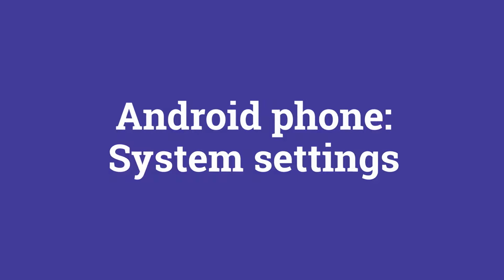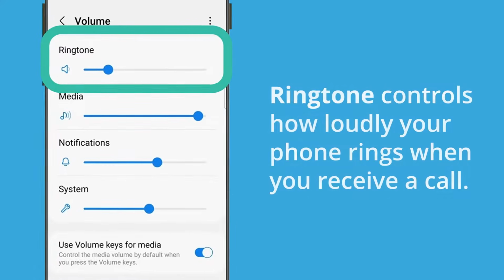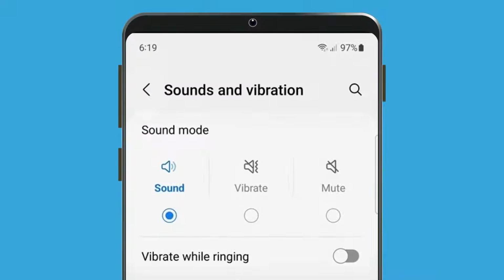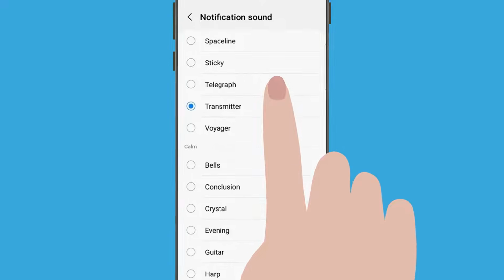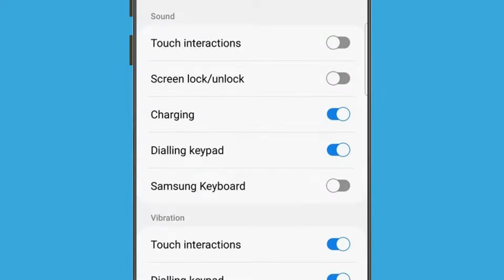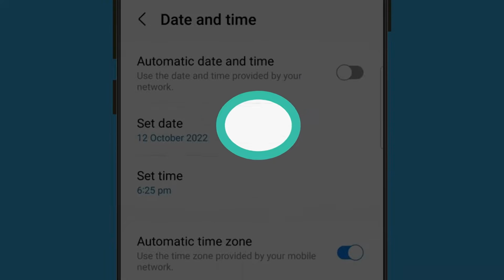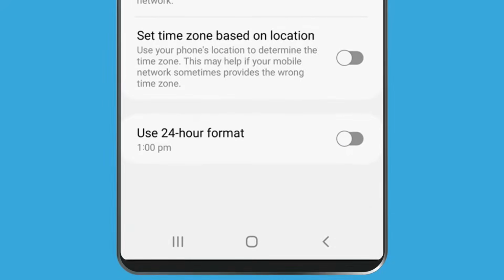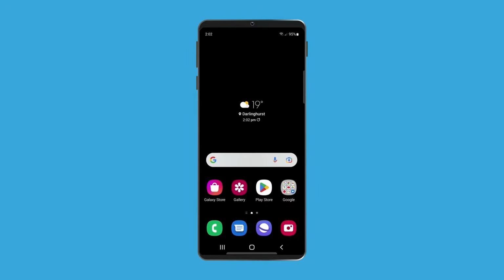Android: How to change the ringtone and other system settings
This video outlines how to configure your Android phone settings to suit you. It shows learners:
• how to access the Settings menu
• how to set the date and time
• how to change your ringtone.

Find more tips and courses on using Android phones on the Be Connected

00:00 Introduction
00:30 How to change sound settings
02:32 How to choose a ringtone and text tone
03:45 How to adjust system sounds
04:58 How to set the date and time
08:18 Conclusion